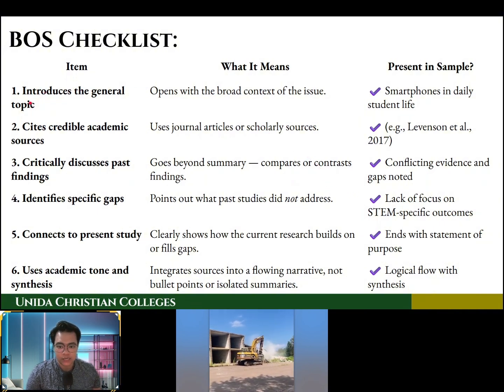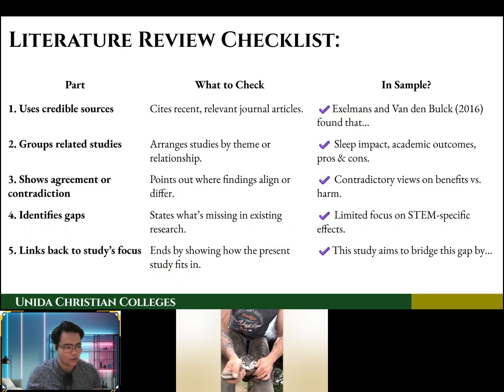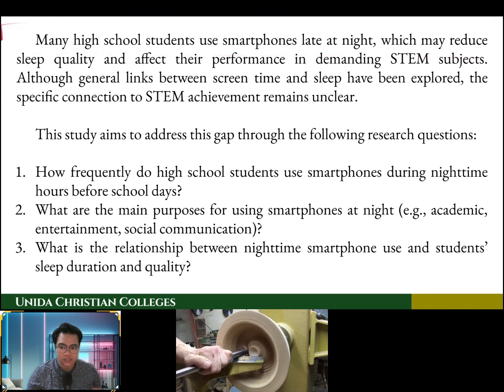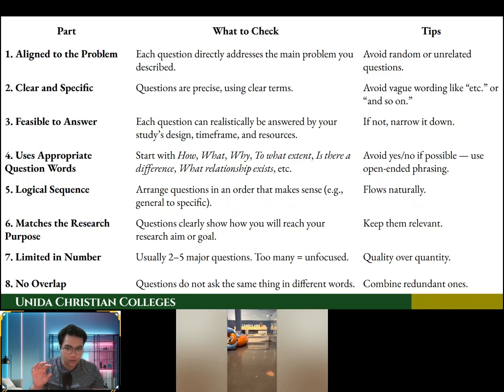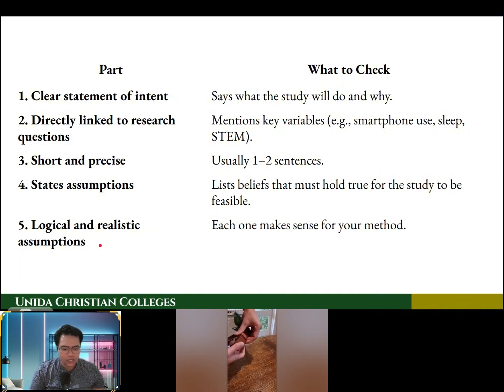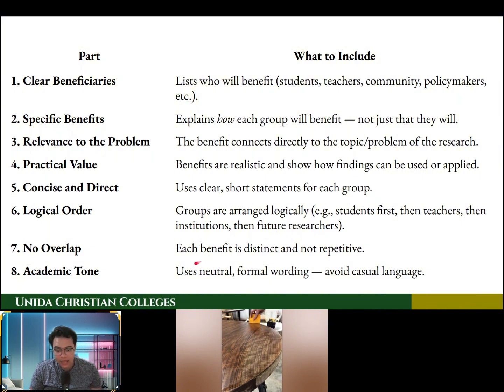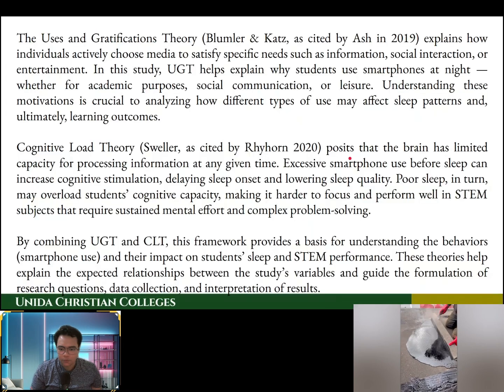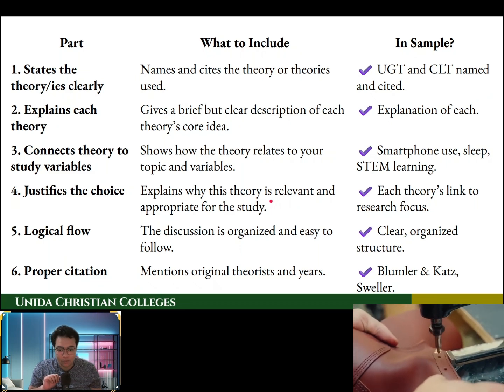Writing a Research Introduction